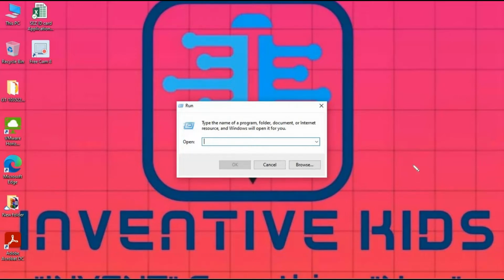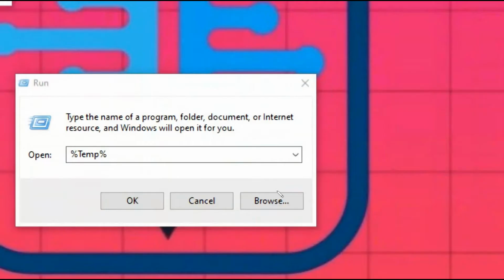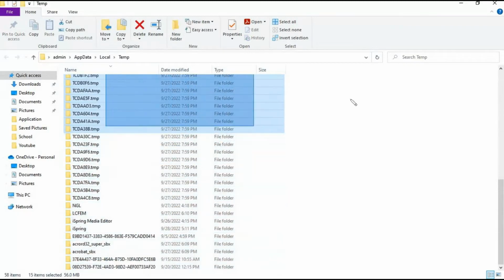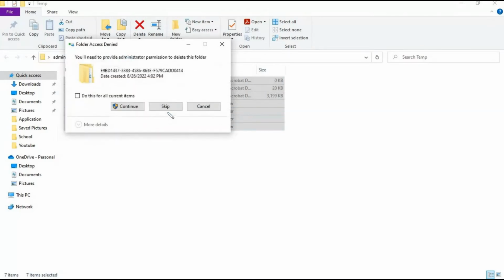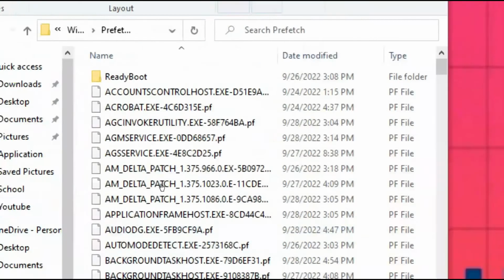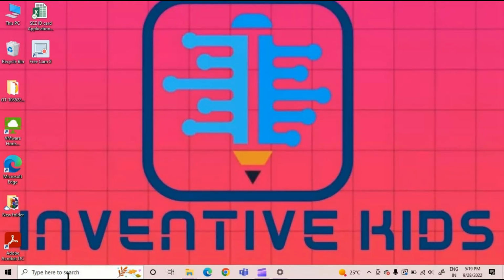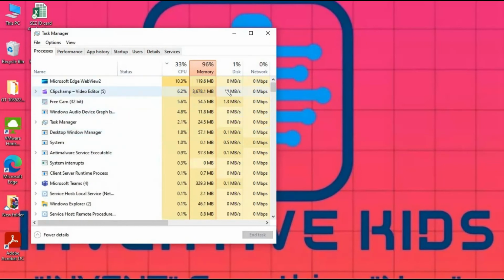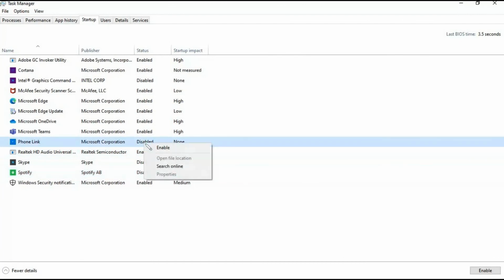3 ways to make your computer fast| Why my computer hangs| Inventive Kids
If your computer hangs or is less efficient follow these 3 ways to make it fast, It's easy and safe.